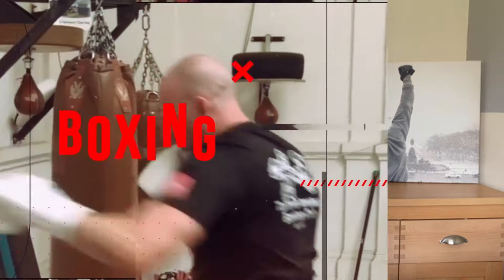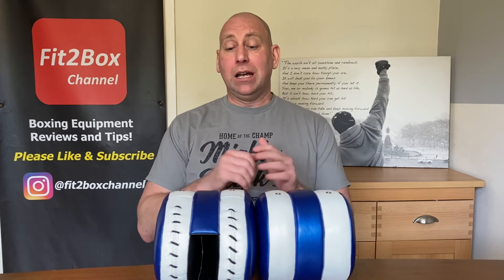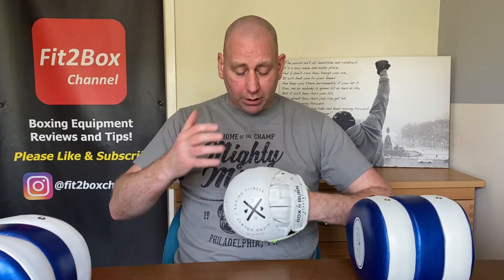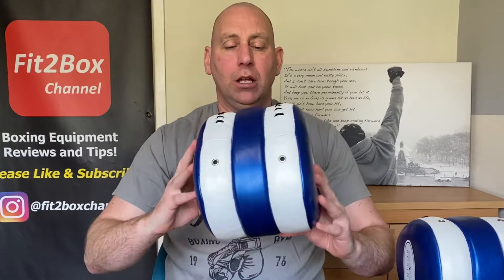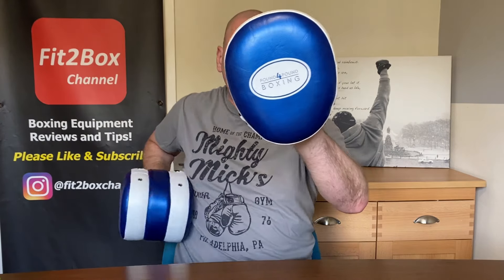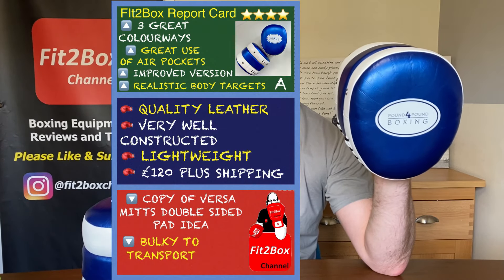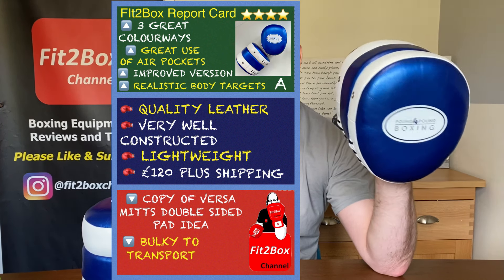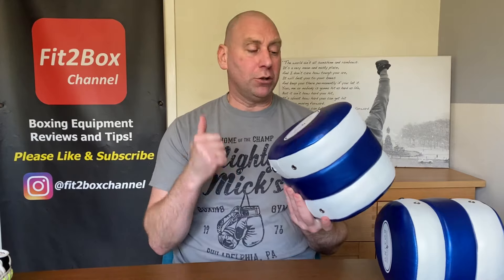Pound 4 Pound BOXING DOUBLE MITTS REVIEW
full review of the new double sided boxing mitts from pound 4 pound boxing